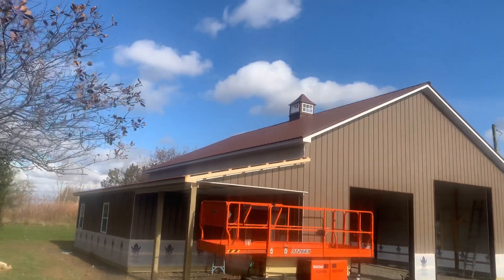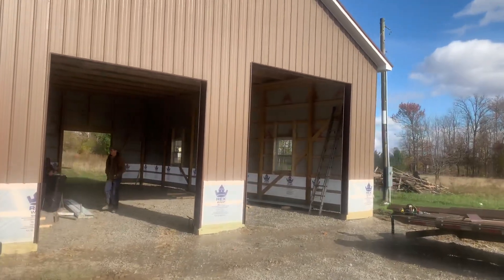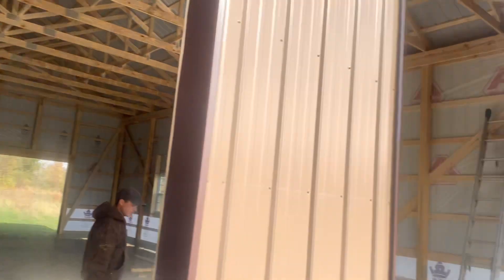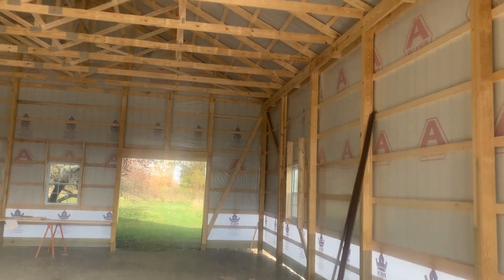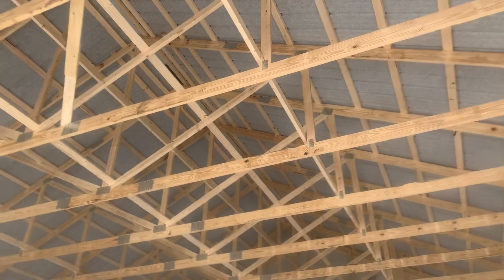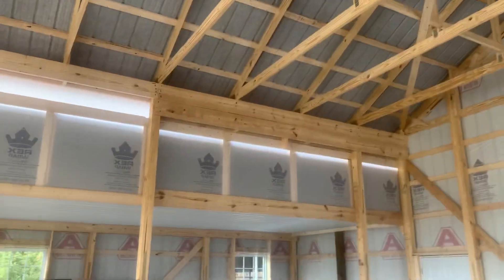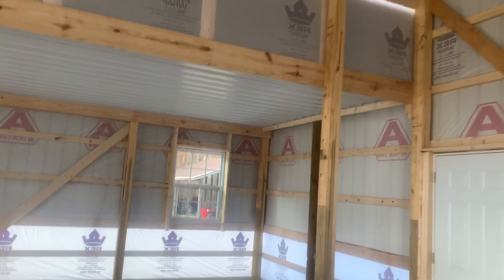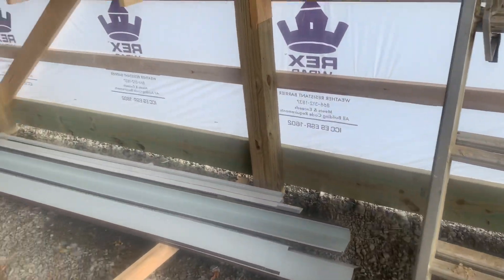28’ Ft. Trusses 4/12 Pitch, 4’ OC - POLE BARN UNDER BUDGET - 28x40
28x40 14’ pole barn in the finishing stages of construction in Wyandot county.

A few features:  12x12, 10x10, 8x8 overhead door openings, drip stop vapor barrier, 3x4 windows, 3’ cupola, inset and open porch, 6/12 pitch.

Cell phone ran out of juice towards the end but video still gives a good overview of post frame.

0:00 Intro
0:05 36x48 14’ Pole Barn
0:32 12x12, 10x10 OH Door Openings
0:58 8x8 OH Door Opening
1:10 28’ Ft. Trusses 4/12 Pitch, 4’ OC
1:20 4’ on center truss spacing
1:43 Drip stop metal